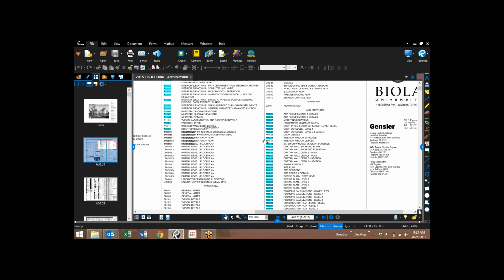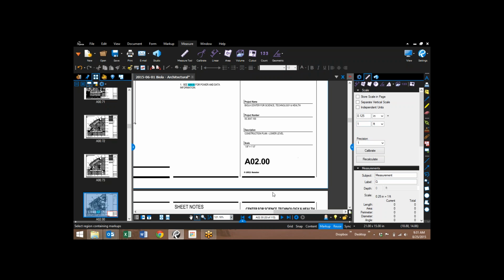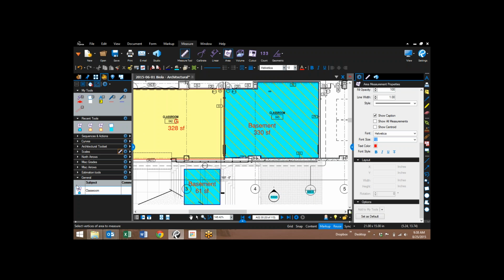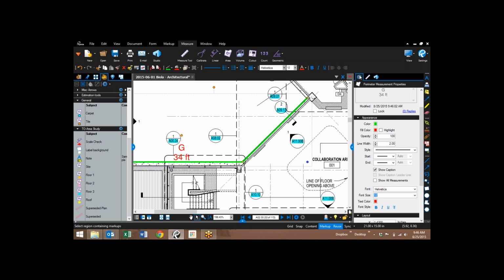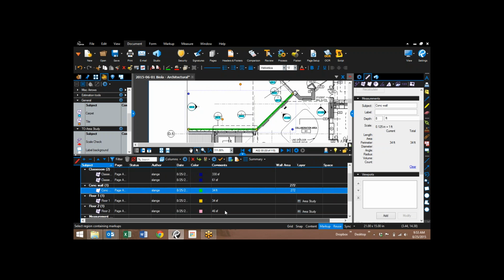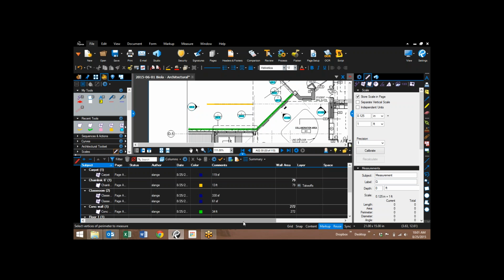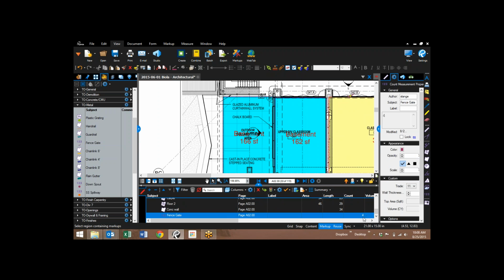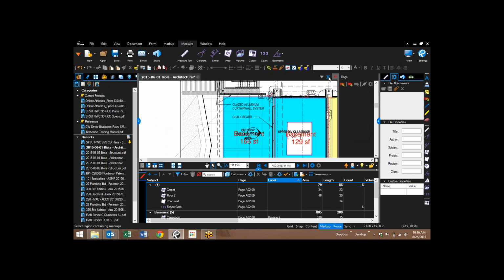Lean Estimating - Bluebeam part II (Takeoffs)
Agenda for the training:
• Review: Document Processing/Batch Linking
• Takeoffs
o Set Drawing Scale
o Set default properties
o “re-use” markups toggle
o Format Painter
o Cut Area out
o Convert to Arc
o Markups List
• Tool Chest
o Save a tool to “My Tools”
o Recent Tools
o Create or Import a Tool Set
o Detail vs Symbol mode
• Profiles
o Create a new profile
o Import Standard Profiles
o Save changes to your profile